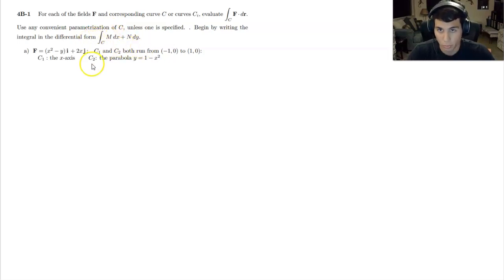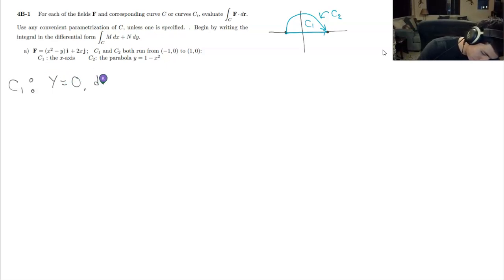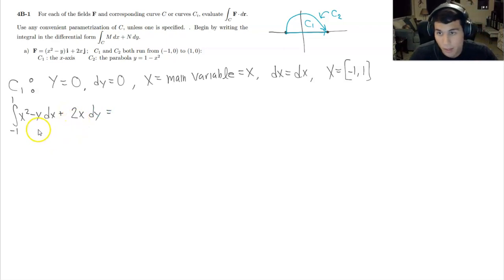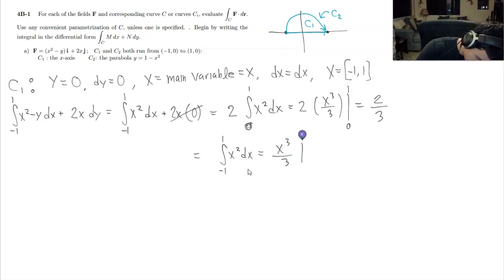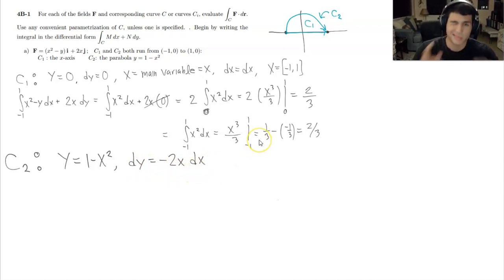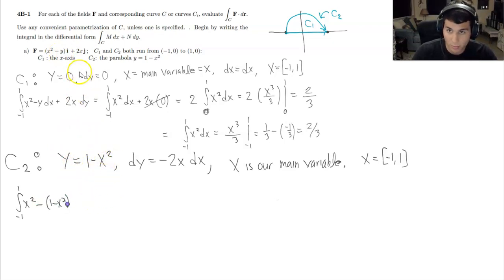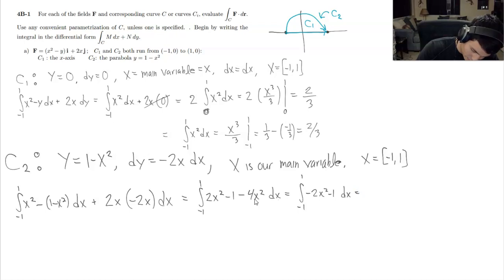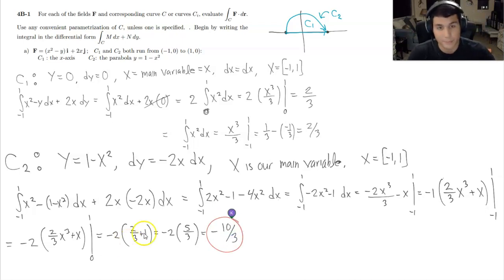Cartesian Line Integral (from MIT)